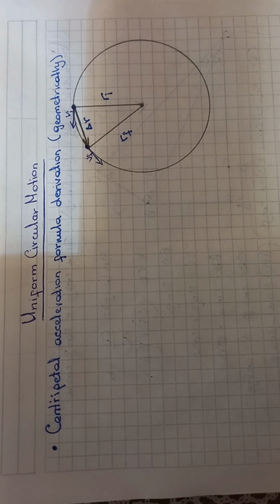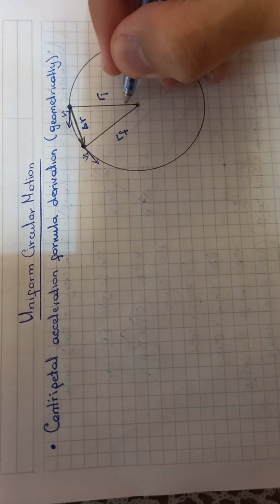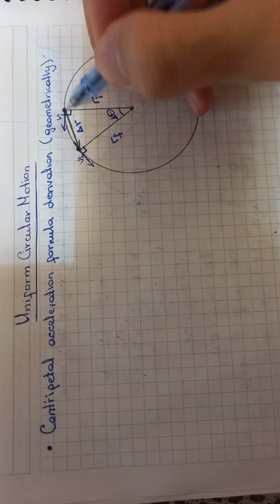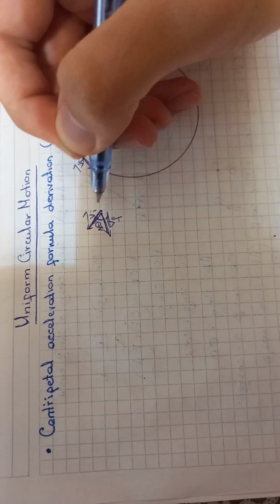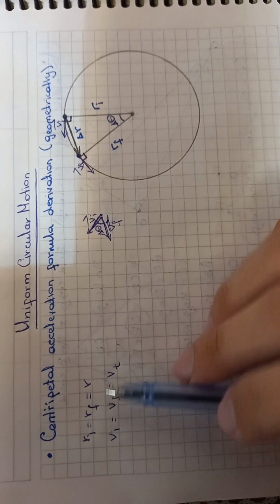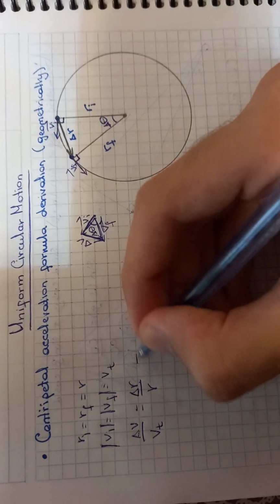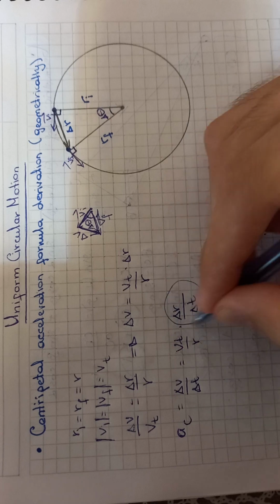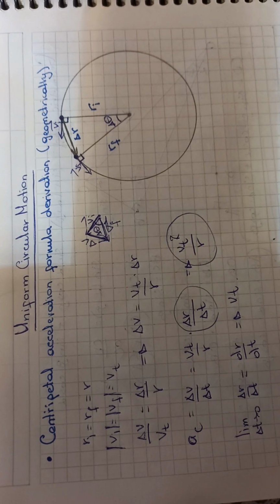Centripetal Acceleration: Formula Derivation - Geometrically(kind of)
This video shows the derivation of the formula a=(v^2)/r (geometrically) which accounts for the centripetal acceleration in uniform circular motion.